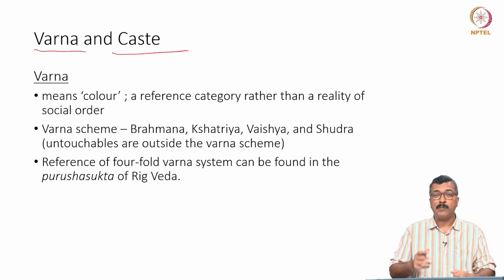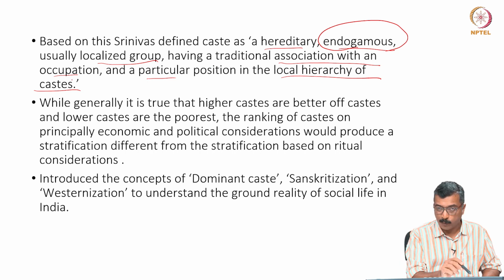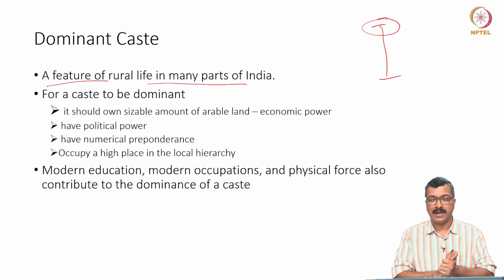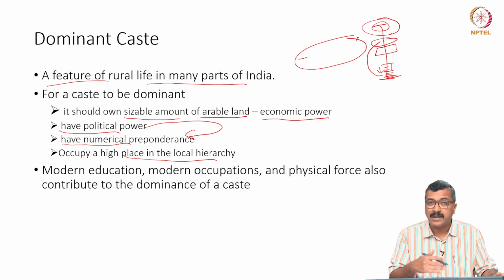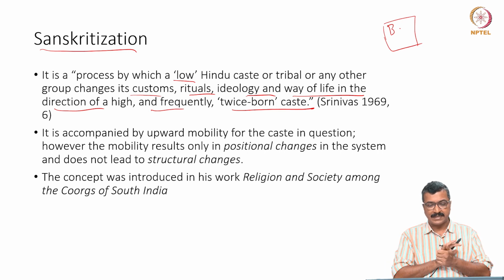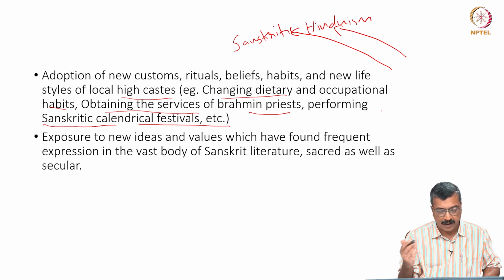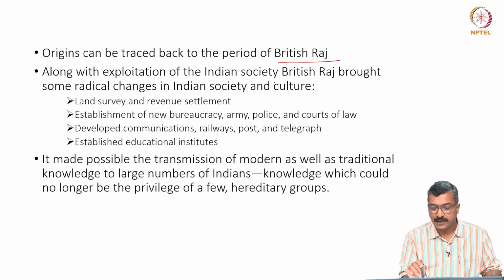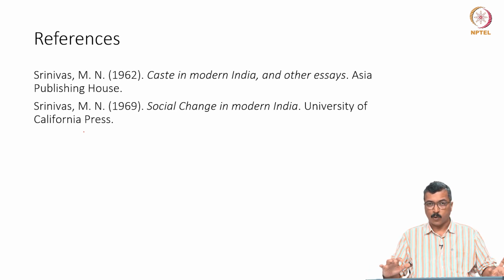#28 Sociology of M. N. Srinivas | Basic Concepts | Indian Society Sociological Perspectives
Welcome to 'Indian Society Sociological Perspectives' course !

This lecture explores M. N. Srinivas' key concepts and contributions to Indian sociology, including his analysis of caste, his idea of the dominant caste, and the process of Sanskritization.